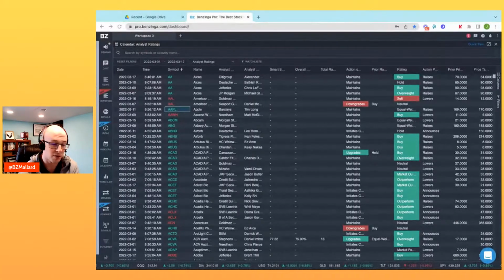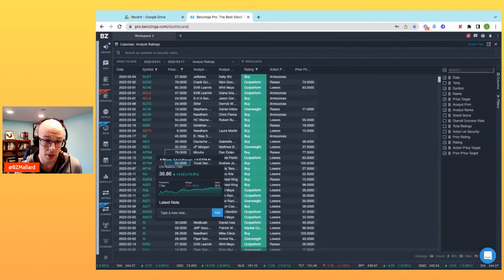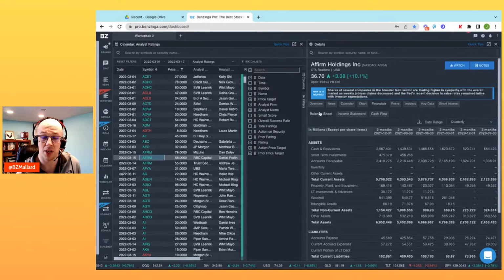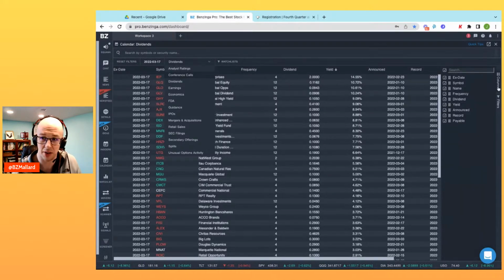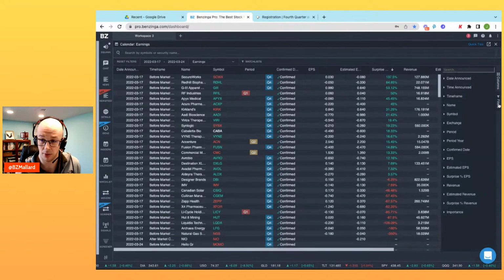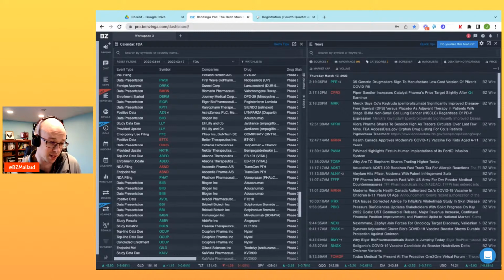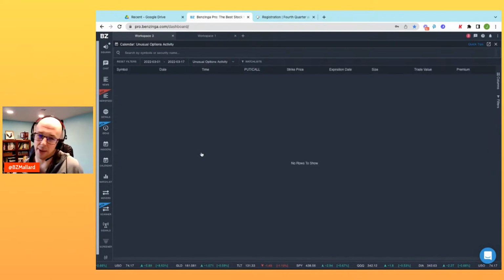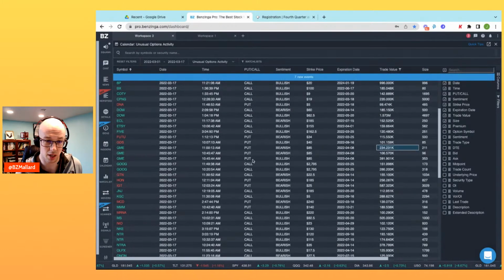ST. PATRICK'S DAY SPECIAL | Making Money With Benzinga Pro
Mutual Funds
Penny Stocks
Short Sellers
Forex Trading